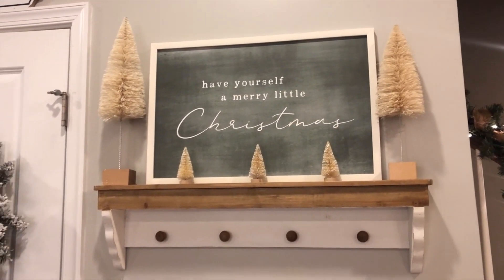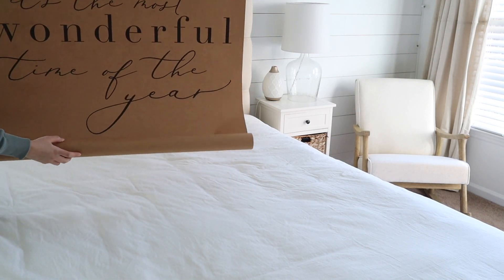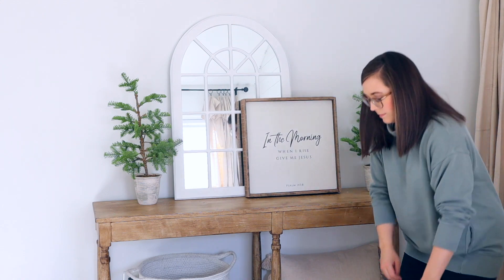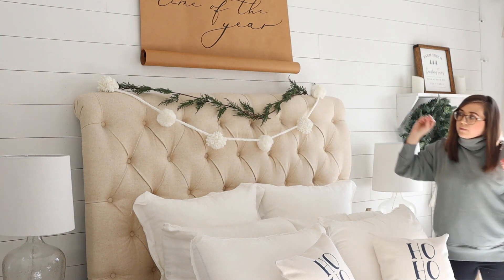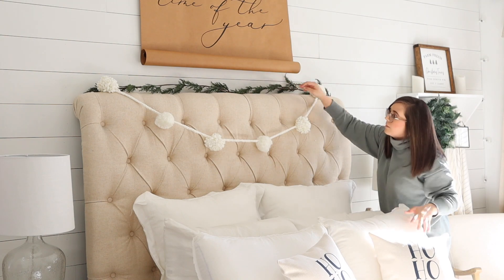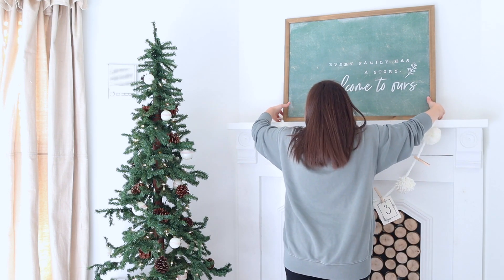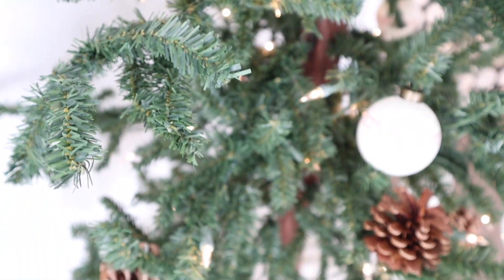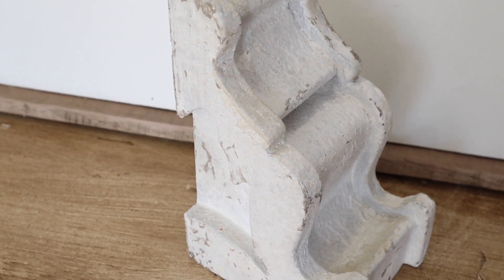FARMHOUSE CHRISTMAS DECORATE WITHME 2020 | CHRISTMAS DECORATING IDEAS | NEUTRAL FARMHOUSE DECOR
Hi friends! Our master bedroom is all decked out for the winter season! I went with neutral tones and lots of texture in this space because it is so relaxing and cozy to us. I hope you find a little holiday decorating inspiration from this video! Thank you so much for being here!

White Cathedral Mirror -
Knit Throw Blanket on Bed -
Tray on Bed -
Rocking Chair (similar) -

- L A T E S T  C H R I S T M A S  V I D E O S -

HELLO THERE!